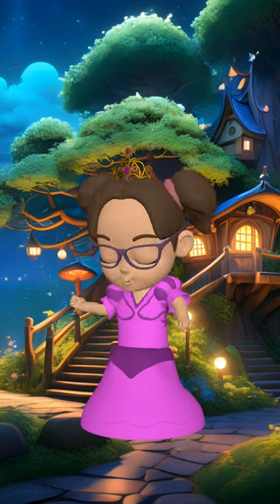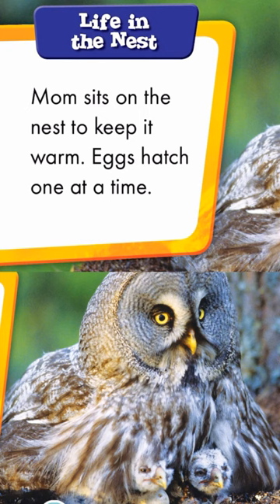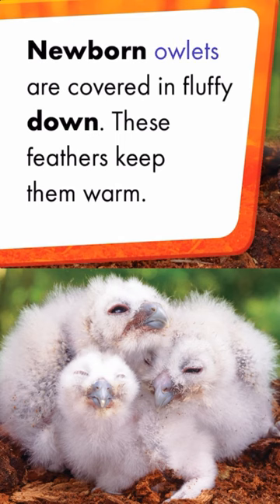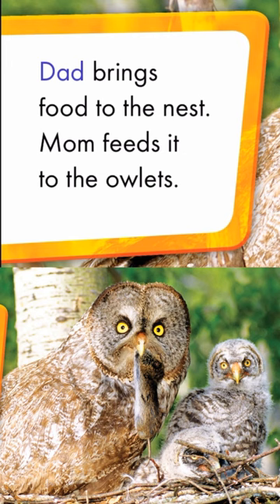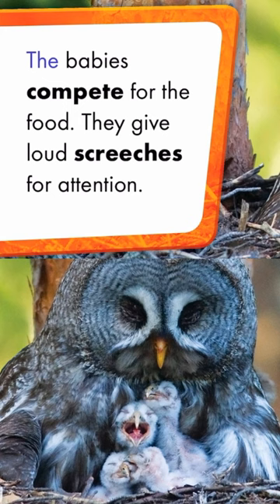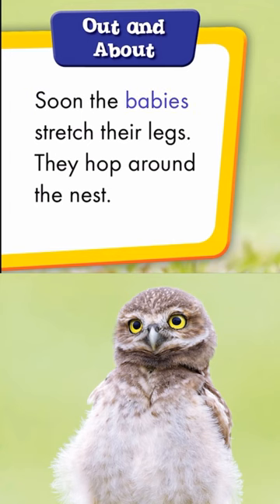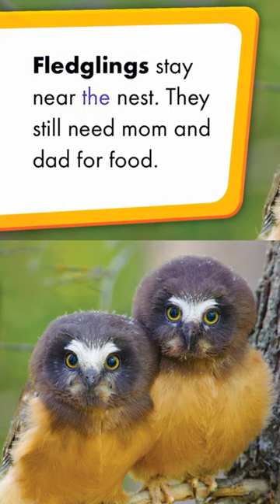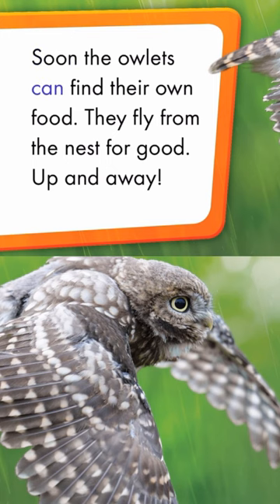📚 Learning Through Play